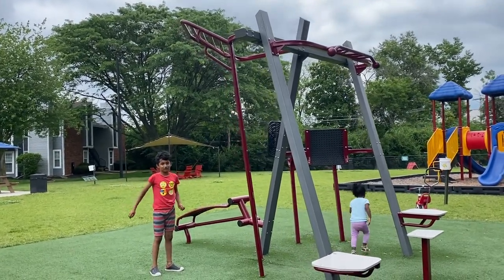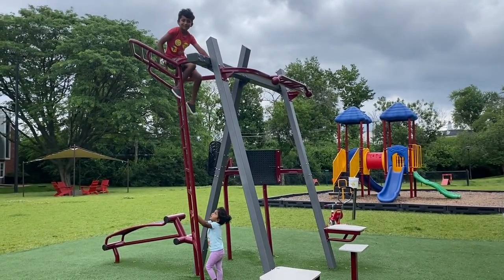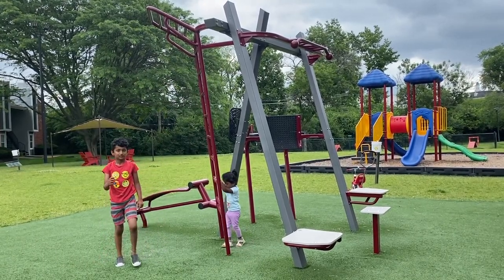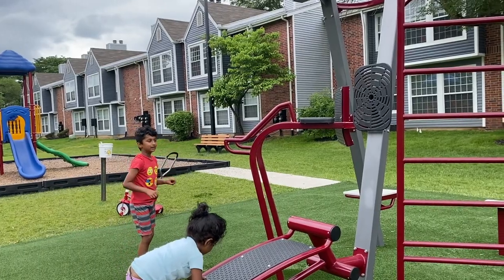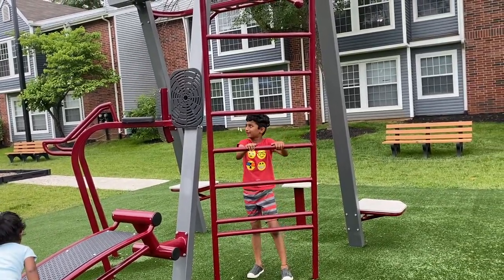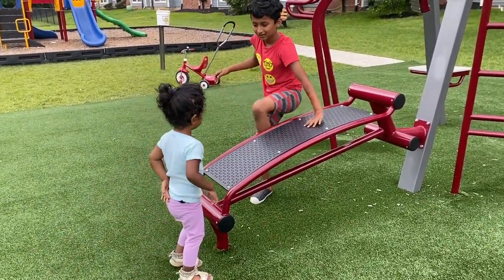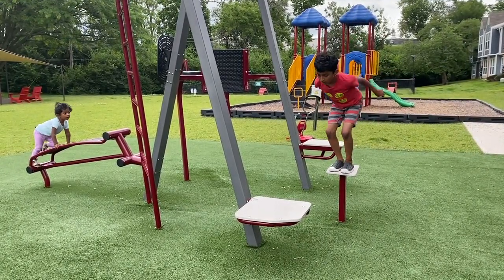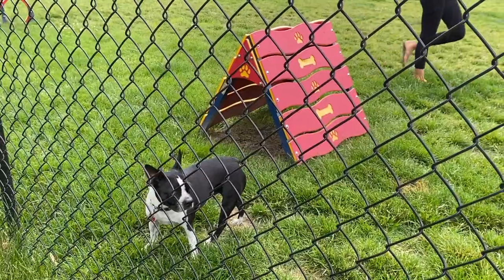Dog Park || Outdoor Play Areas for Kids || Village Green || Saintlouis || Missouri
Thank You for your support & Keep Supporting me!